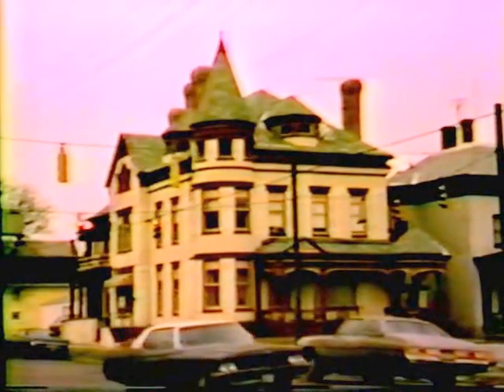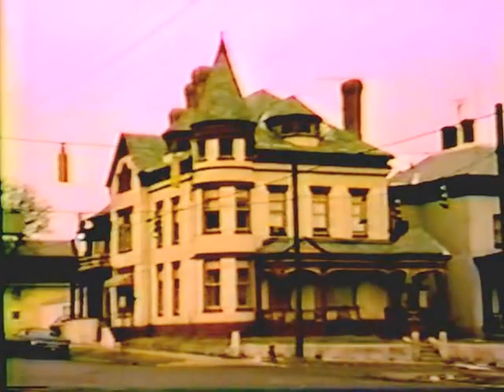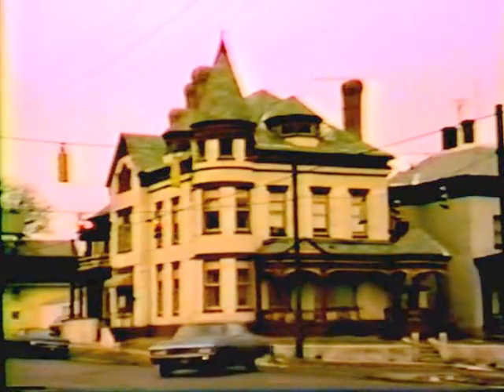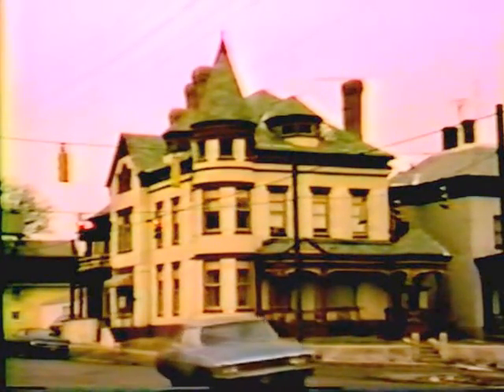Springfield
An architectural exploration of Clark County, Ohio. Videotaped in 1984 (Although the credits read 1994) .